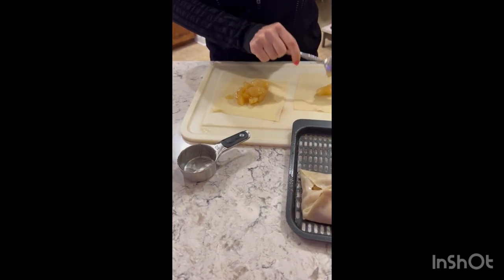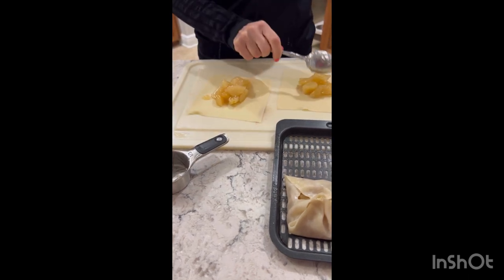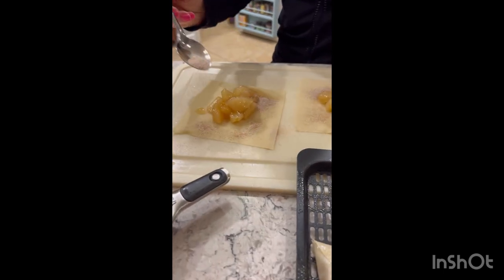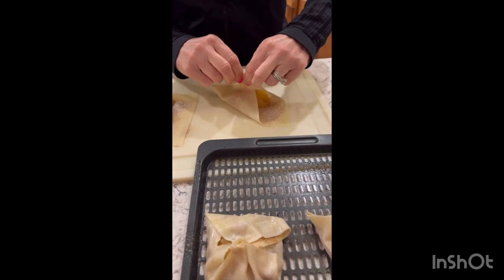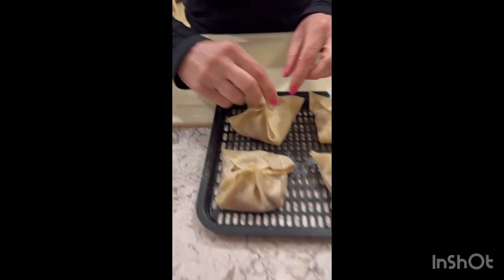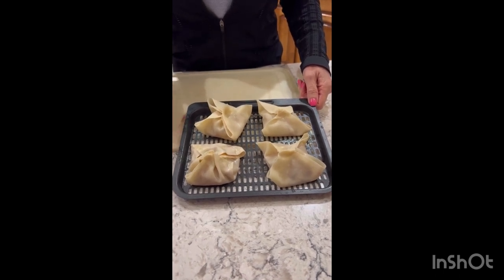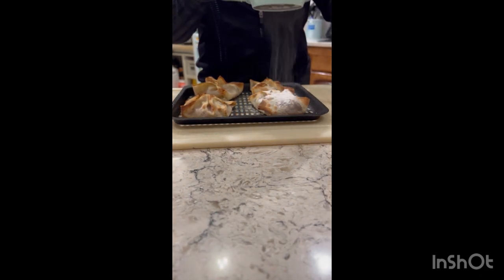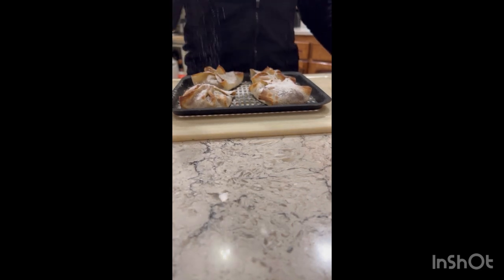Easy Apple Pie Turnovers | Air Fryer Recipe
My camera woman loves this quick, easy dessert, so we shot a impromptu video last night. No planning or editing, just fun. Enjoy!